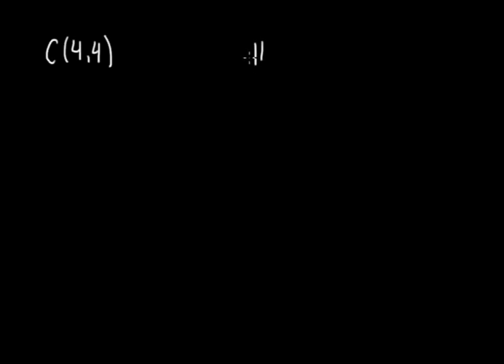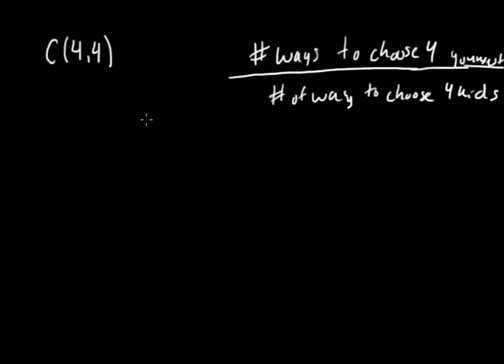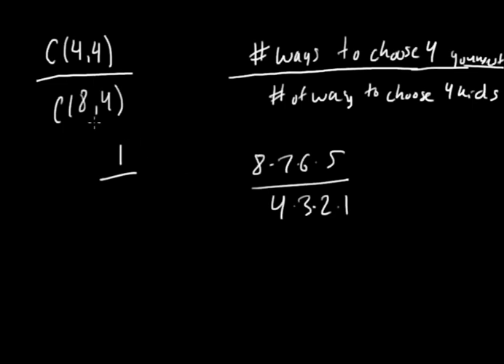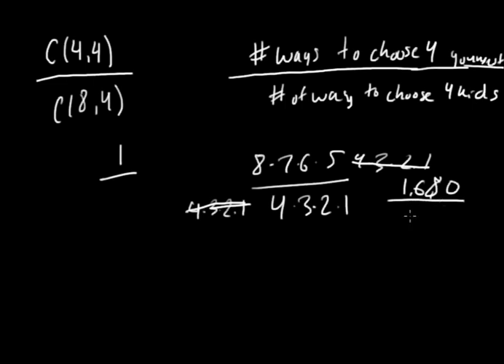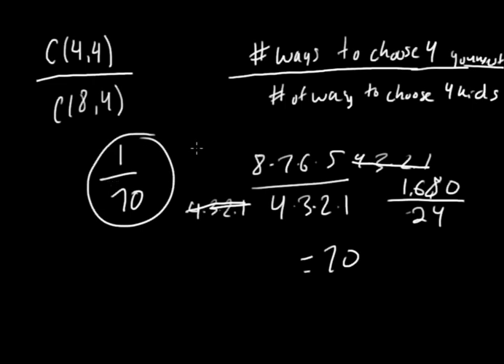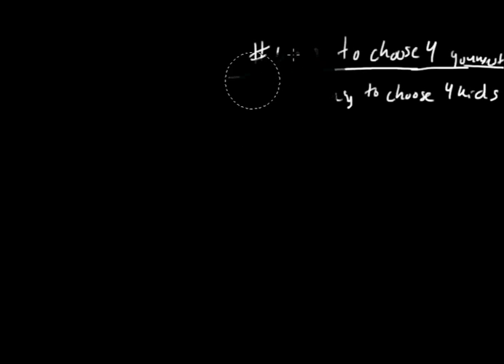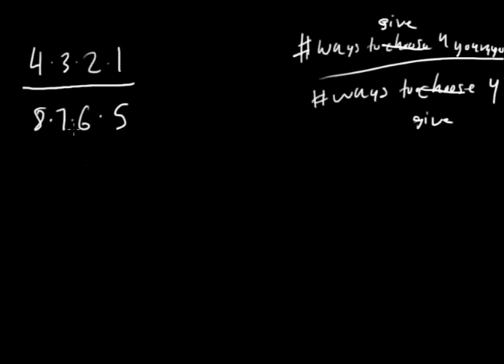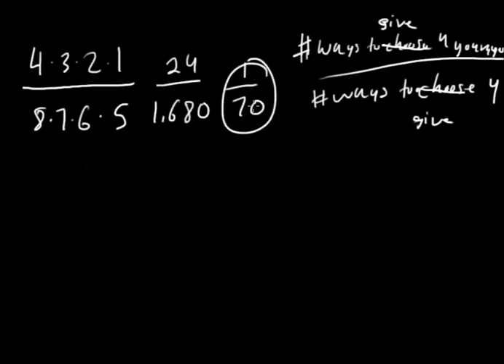Combinations vs Permutations